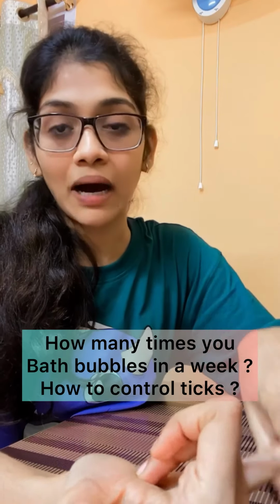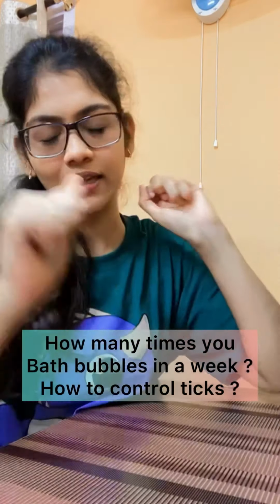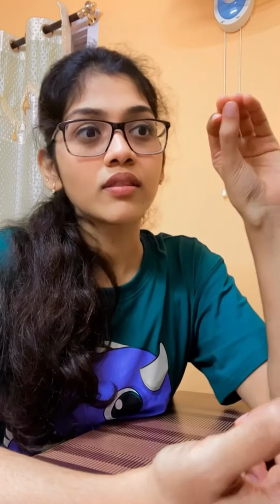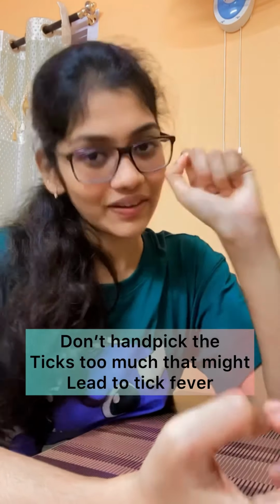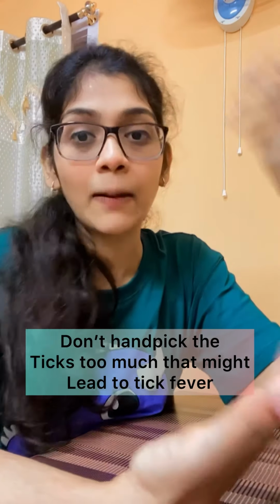Answering few Frequently asked Questions about Dog health , Hygiene , Food ❤️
At instagram for daily updates